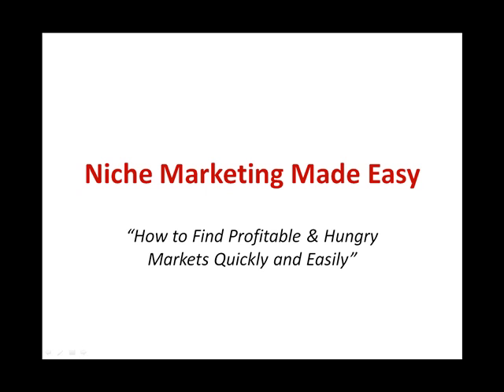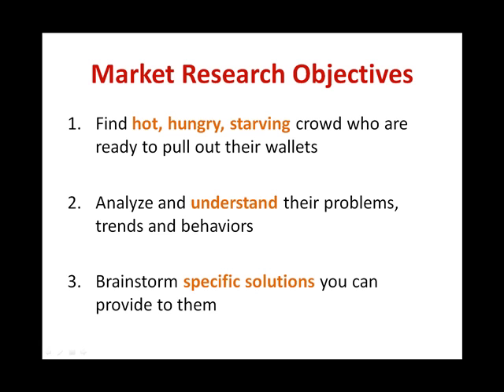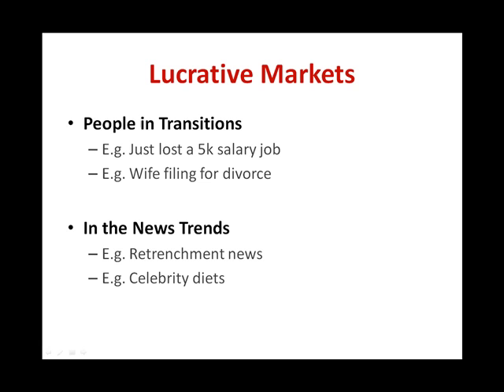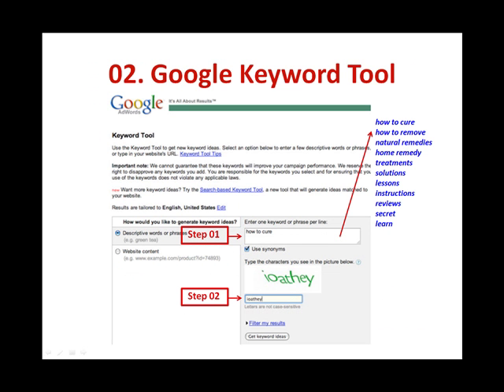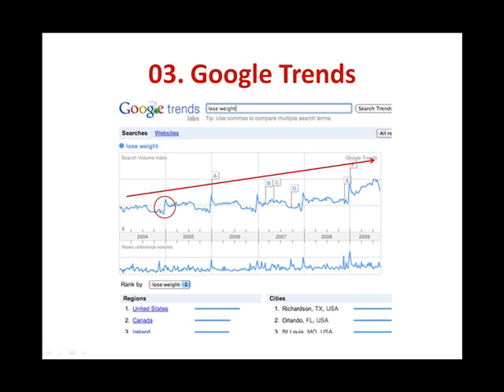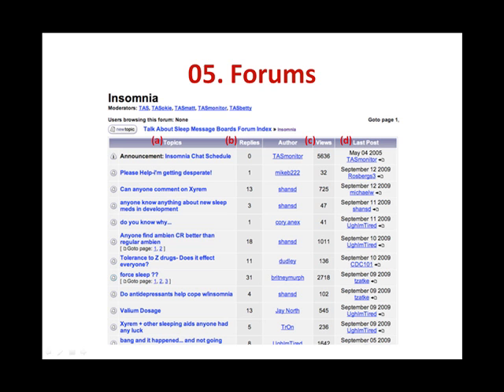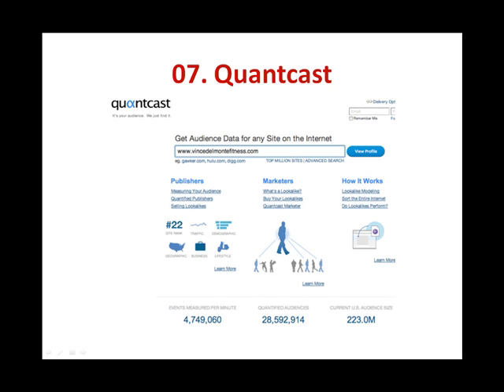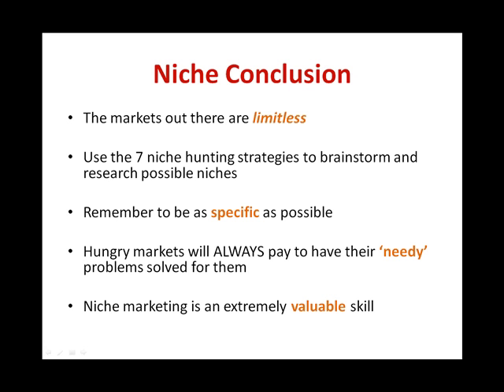Niche Marketing Made Easy.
Quick and easy guide shows you How to use the Internet the fast and easy way. For more easy how to guides please